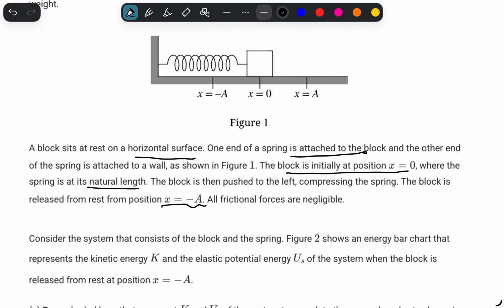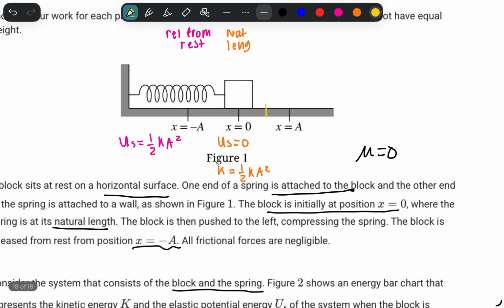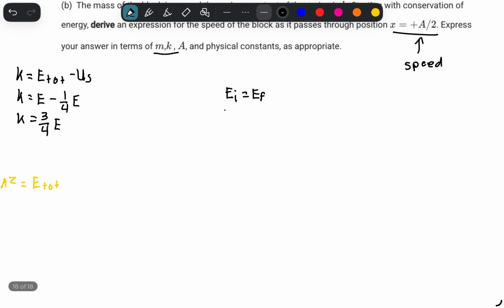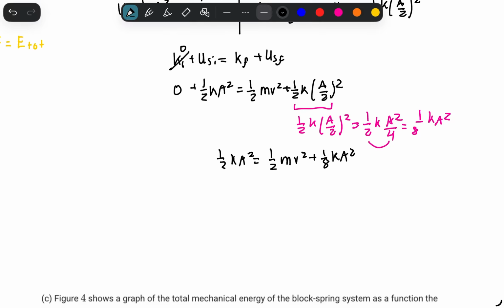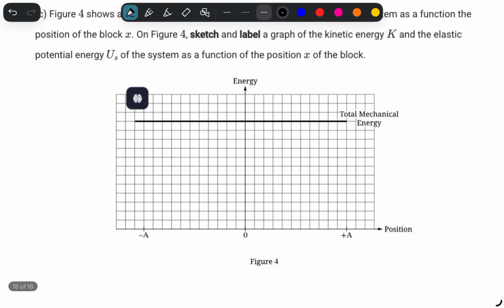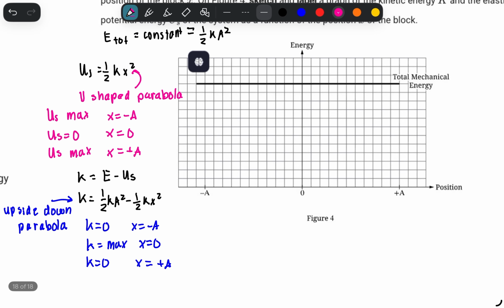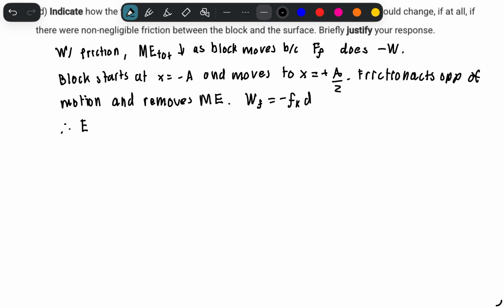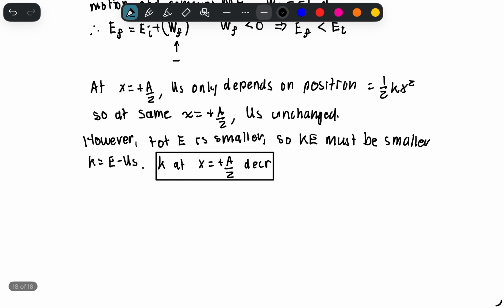Qualitative Reasoning FRQ 4 | AP Physics 1